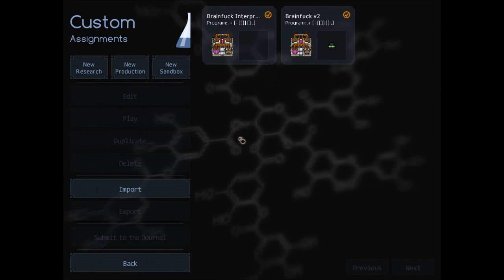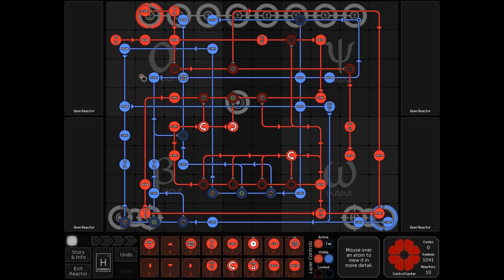SpaceChem Brainfuck Version 2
*** The program shown is a meaningless chunk of flow control, just a benchmark for the improvements. Look at version 1 to see something happen ***

New layout of the reactors allows for a simpler preparation phas. This makes the actual work on the program begin earlier, and I was able to make some very often used loops in the flow control faster (12 cycles + sync delay down to 9 cycles).

Plus, shown at the end, I made a simply better memory reactor #2.

Not spoken about, I have now a free slot of input molecules, that might be used for 2 more commands (not correct brainfuck anymore then). I already have a reactor to do something useful, but I can't fit it in together with the pipes. There's something I want to try to make that possible, we'll see. Further, you can now use both sequences to write a program, that should be enough for multiplication, just remember to set P7 at both ends.